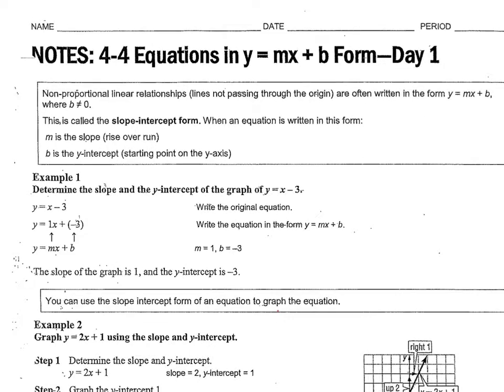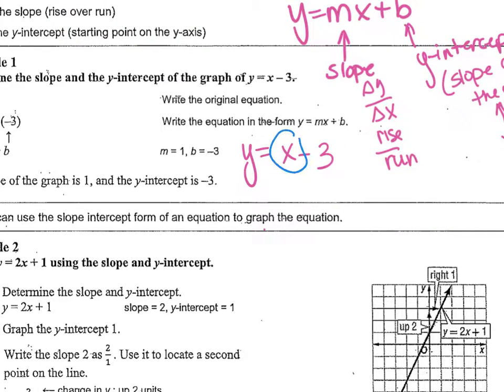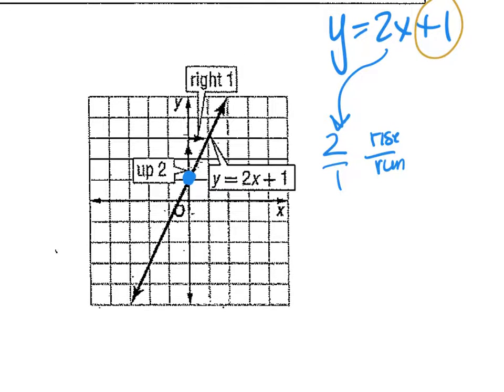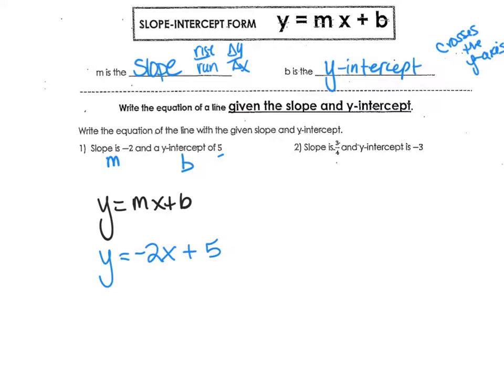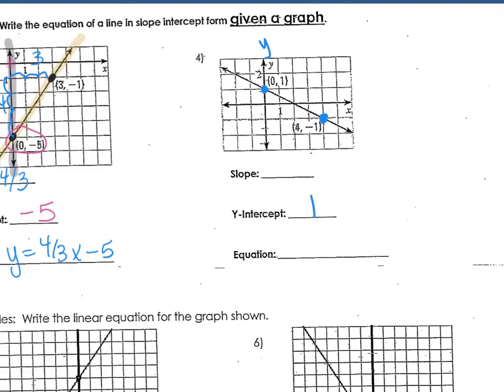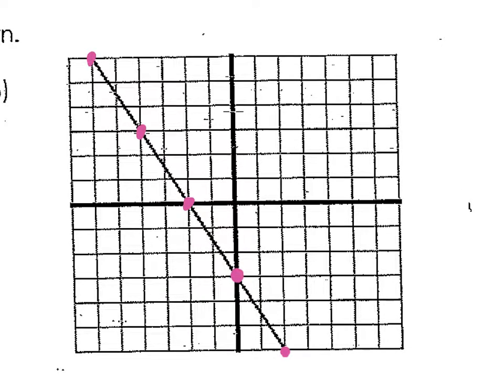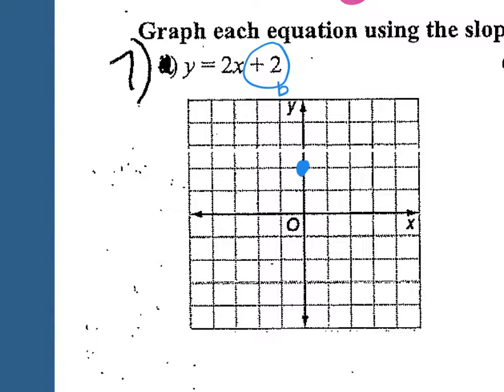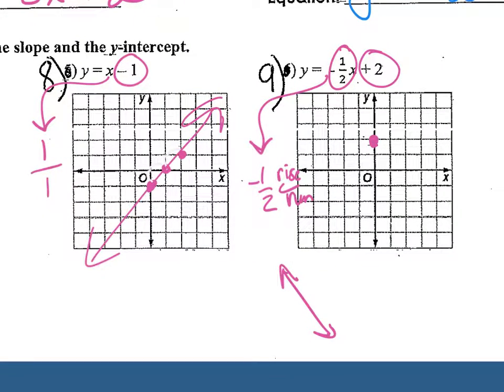8thgrade 4-4 Day 1 slope intercept form